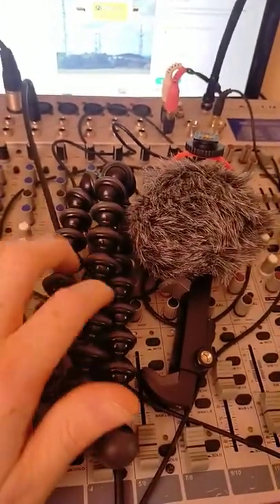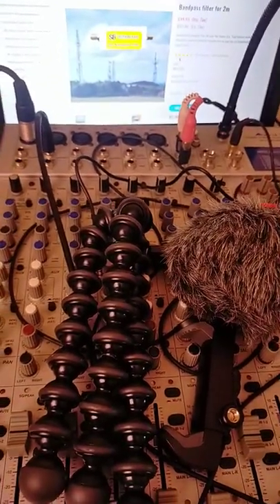Behind the scenes, purchase of new equipment for filming and the SOTABeams bandpass filter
In this short I show the latest investment in the channel, touch on what I have ordered from SOTABeams and also mention that the latest video is on hold now due to technical problems that need working out.